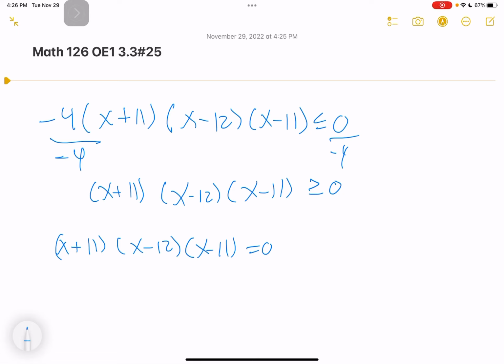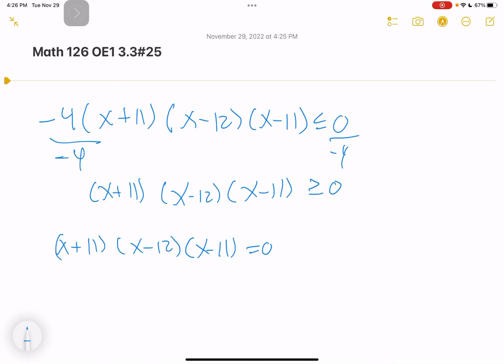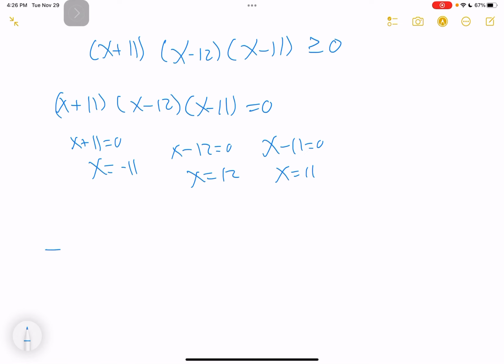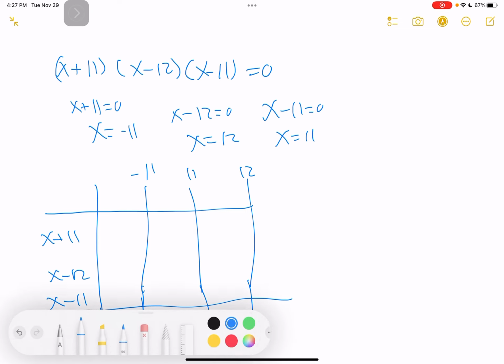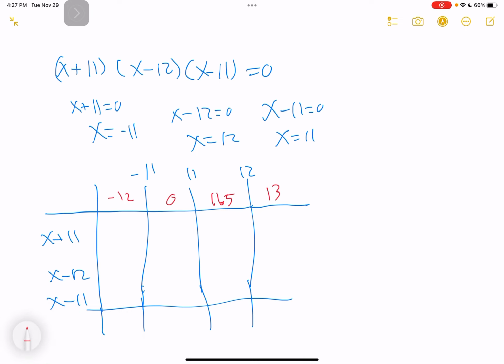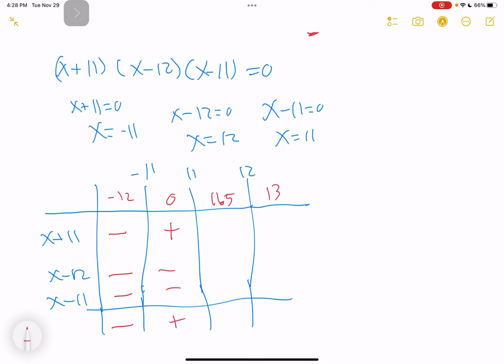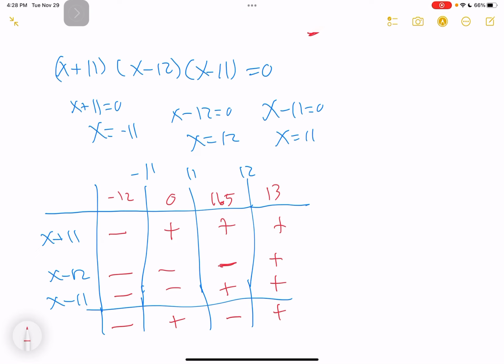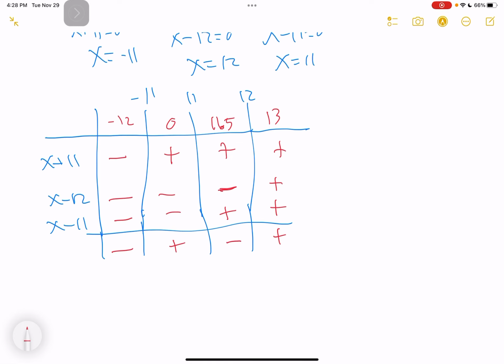Math OE1 3.3#25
In this problem, it helps to divide out the negative to adjust the inequality sign.